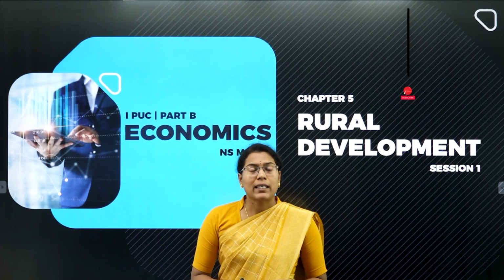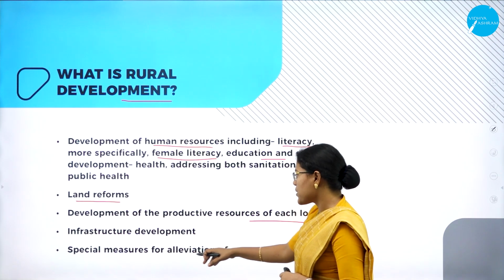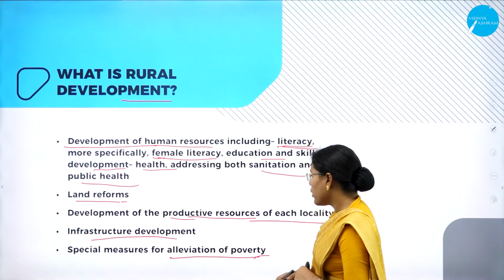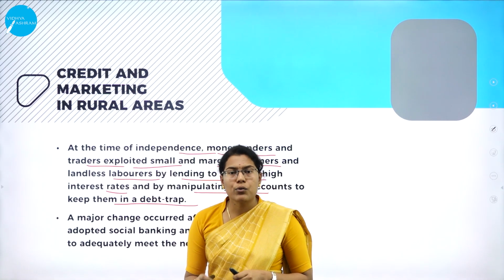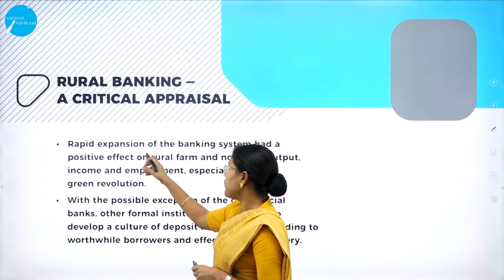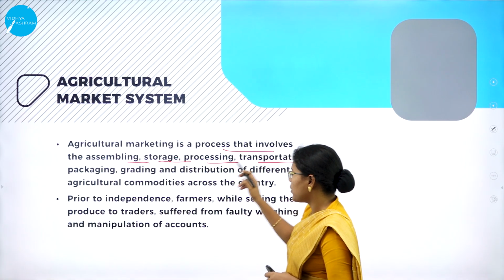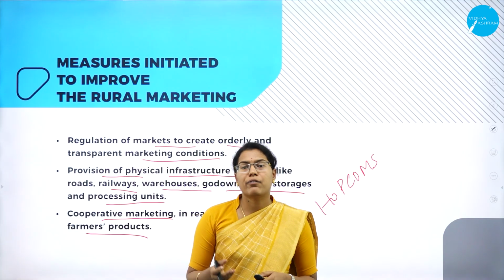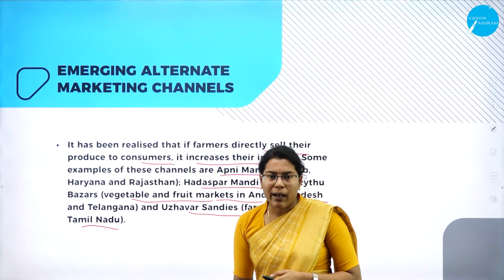DAY 10 | ECONOMICS | I PUC | RURAL DEVELOPMENT | L1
Class : I PUC
Stream : COMMERCE
Subject : ECONOMICS
Chapter Name : RURAL DEVELOPMENT
Lecture : 1